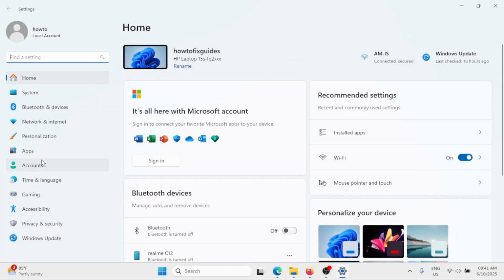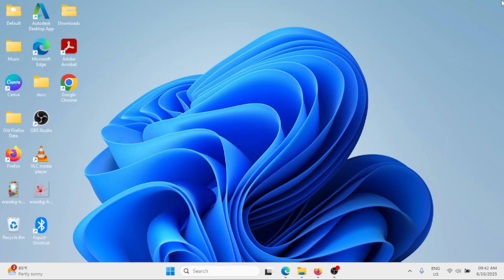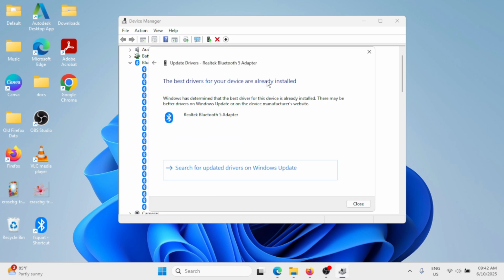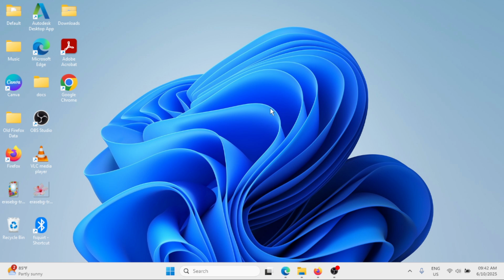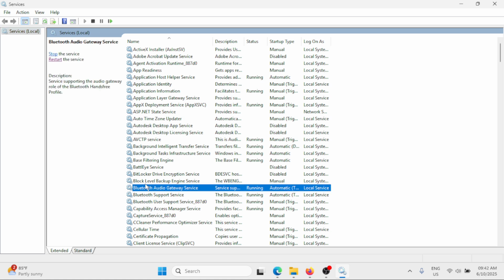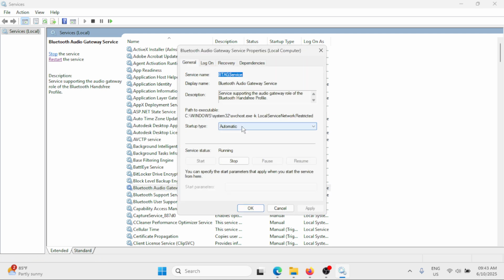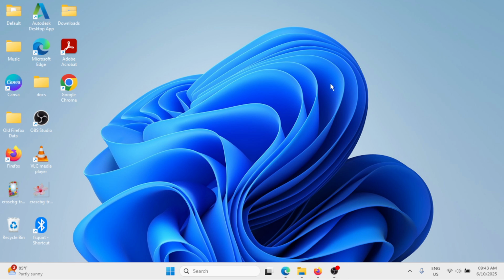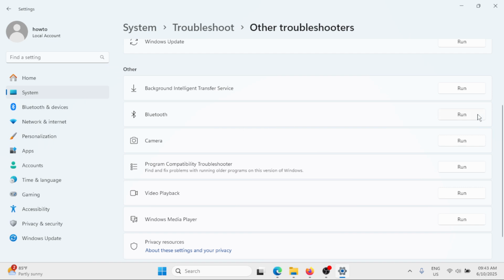FIX "That Didn’t Work, Make Sure Your Bluetooth Device Is Still Discoverable, Then Try Again"- GUIDE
FIX "That Didn’t Work, Make Sure Your Bluetooth Device Is Still Discoverable, Then Try Again"

Getting the error "That didn’t work, make sure your Bluetooth device is still discoverable, then try again" in Windows 11? This video shows you how to fix it with step-by-step troubleshooting tips. We’ll cover how to reset Bluetooth settings, update drivers, and ensure your device is properly set to pairing mode. These solutions work for most Bluetooth devices like headphones, keyboards, and mice. Watch the full guide to successfully connect your device without frustration.